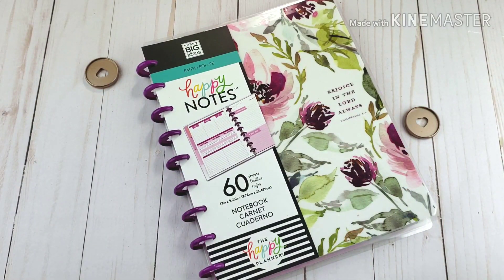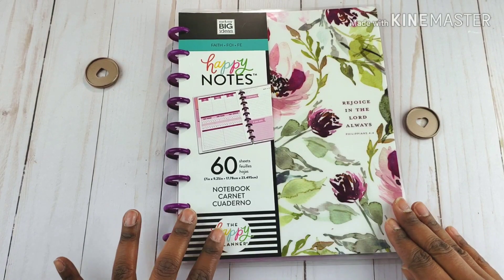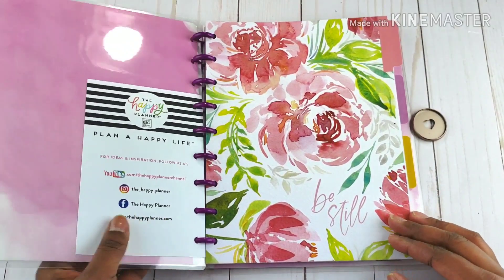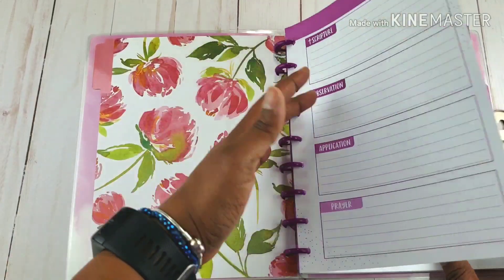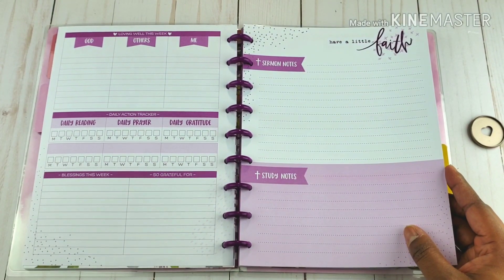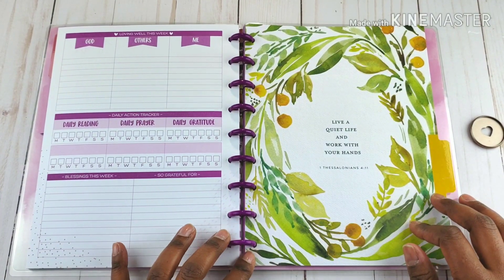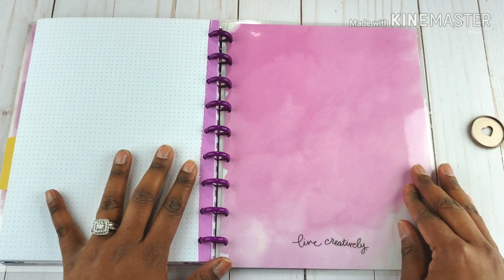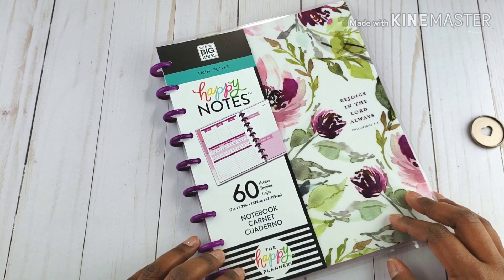Happy Notes Faith Flip-through| Happy Planner March 2019 Release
This is a detailed flip and first impressions through of Faith Happy Notes: Notebook.

Shopping Tip: I found this item at Hobby Lobby. Please take note that locations initally may receive a small supply however, should be restocked in a month. It will be available on the Me and My Big Ideas Website March 8th.